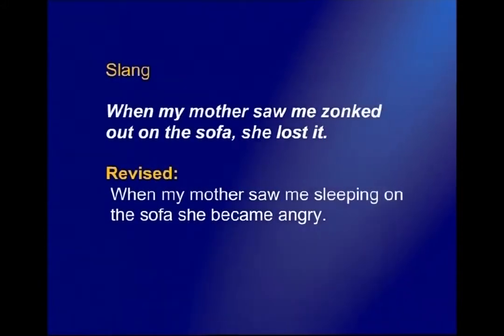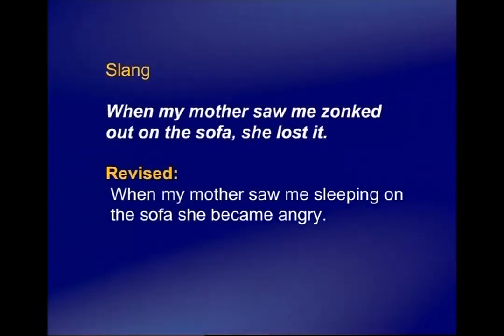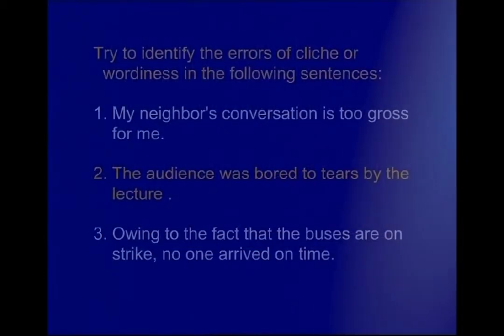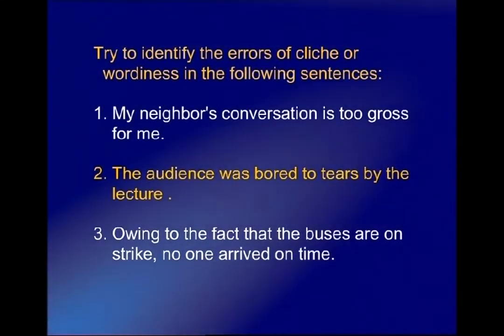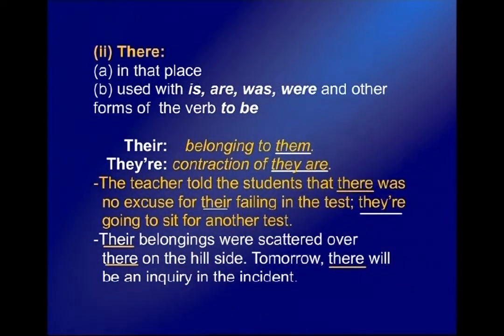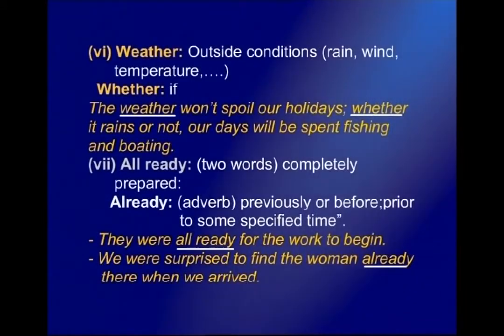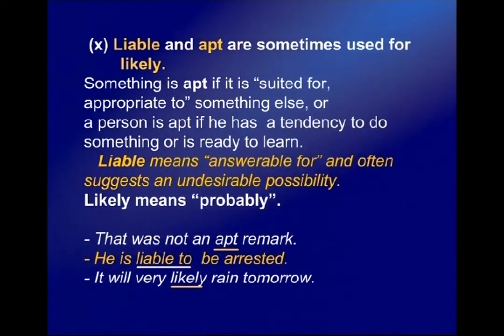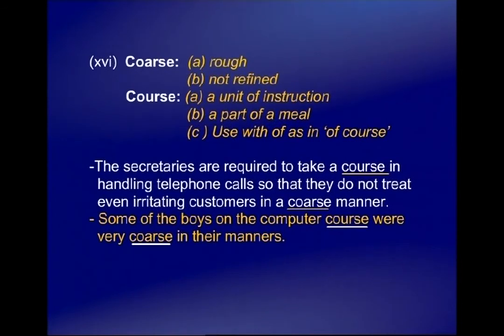Writing: Effective Word Choice | English Comprehension | ENG101_Lecture28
This Course has been Designed to improve Proficiency in English
Lecture28 - Writing: Effective Word Choice
by Prof. Dr. Surraya Shafi Mir.